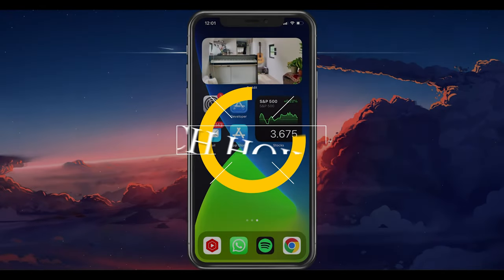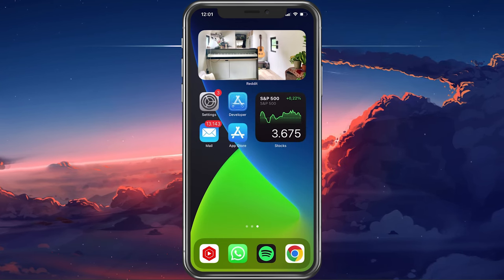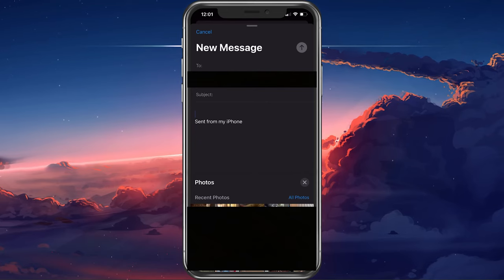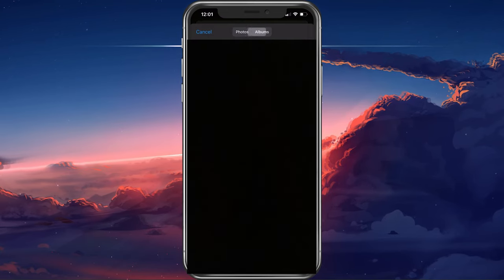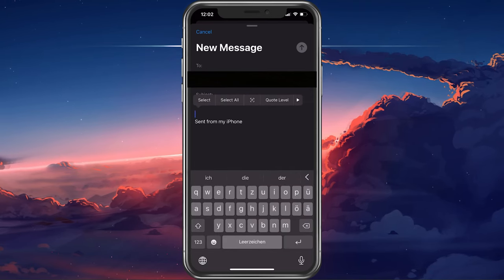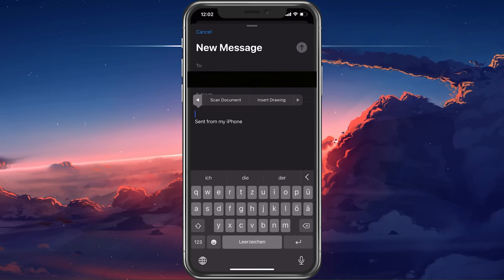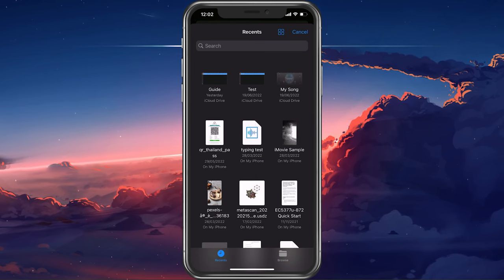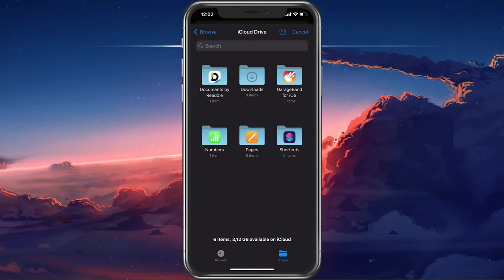How To Attach Files, Photos & Videos via Email on iPhone - Easy Guide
A short tutorial on how to attach files, photos and videos via email on your iPhone.

Timestamps:
0:00 - Introduction
0:15 - Attach Photos to Mail
0:38 - Attach Document & File
1:07 - Browse For Files
1:14 - Maximum Allowed Size